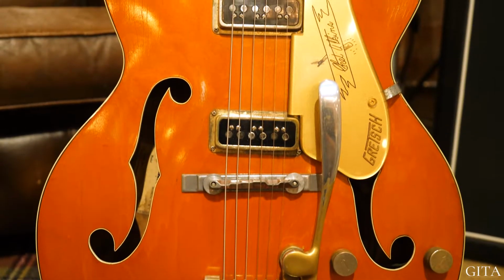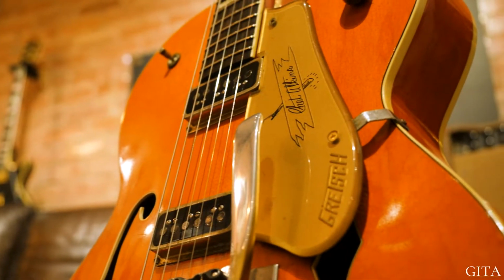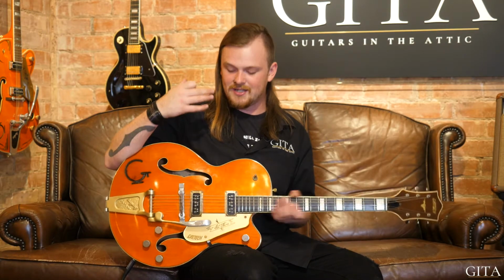1955 Gretsch 6120 Chet Atkins In Orange - Guitars In The Attic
In this video, Benji takes a look at an original 1955 Gretsch 6120 Chet Atkins in Orange and demonstrates the gorgeous warmth and clarity the tone of this guitar has.

🎸Timestamps🎸
Specs 0:00 - 0:42
Clean Tones 0:43 - 2:25
Outro 2:26 - 3:15

Signal Chain:
Guitar - Fender Santa Ana Overdrive – Fender Marine Layer Reverb – 1971 50watt Marshall JMP Head – Marshall MX412B Cabinet